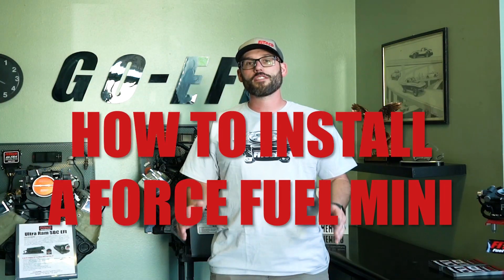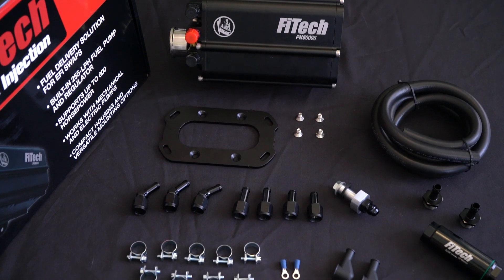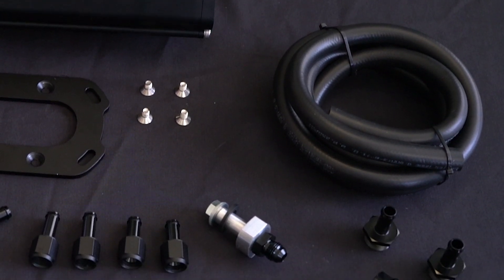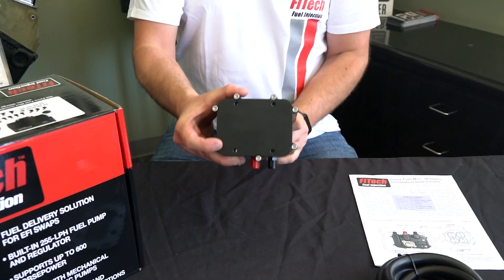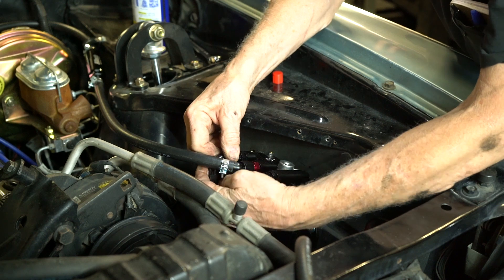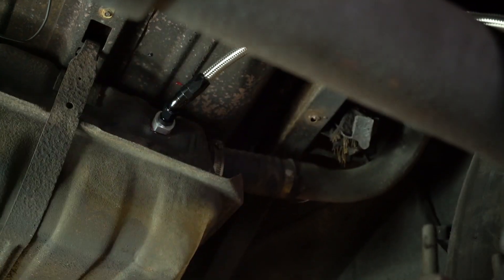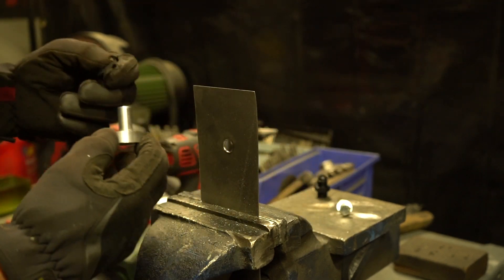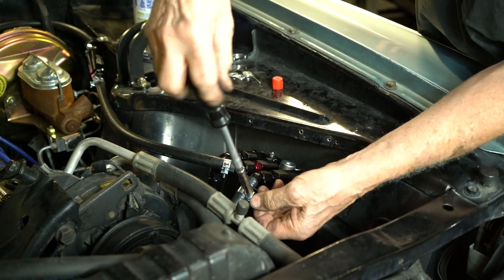How to Install the Go Fuel Force Fuel Mini | Tech Tuesdays | EP37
This week on FiTech's Tech Tuesday we are going to walk you through the process of installing our new Go Fuel Force Fuel Mini Surge Tank.